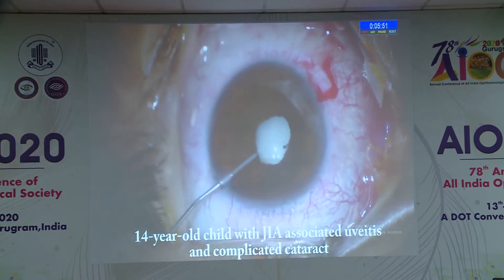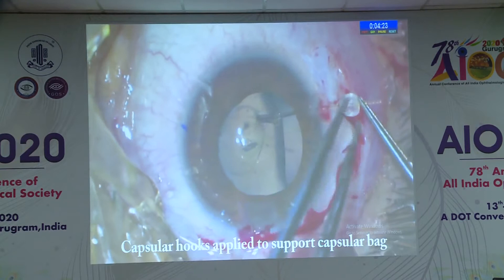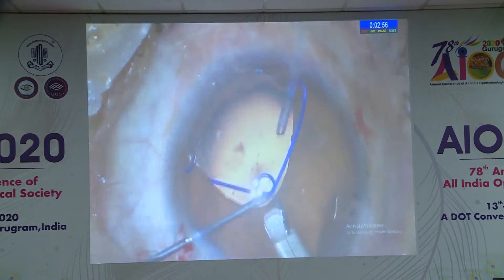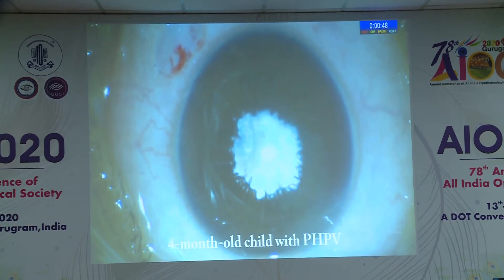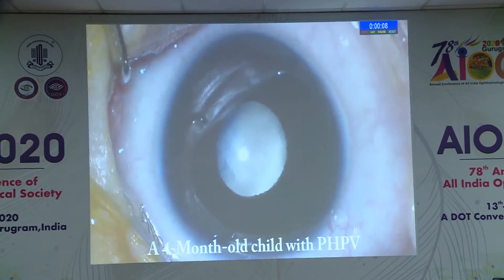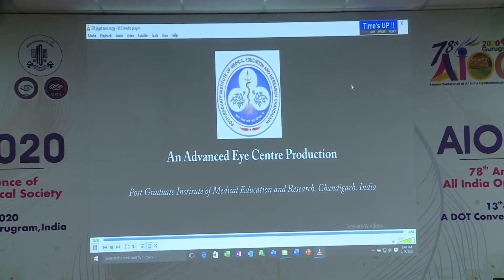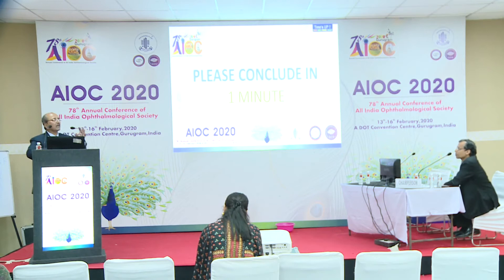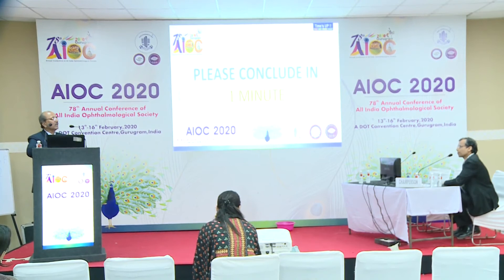AIOC2020 GP030 T2 Dr Jagat Ram Management of Difficult Pediatric Cataract Cases